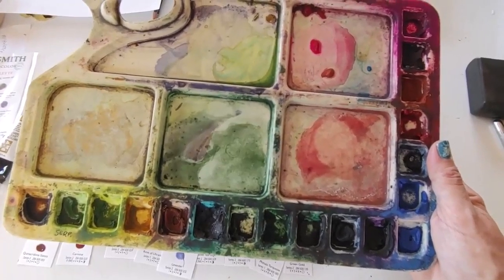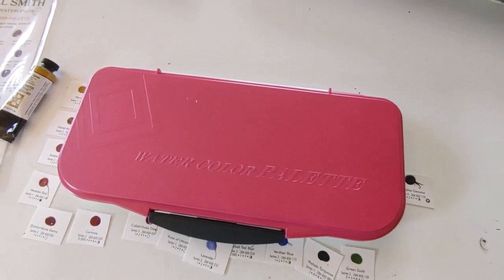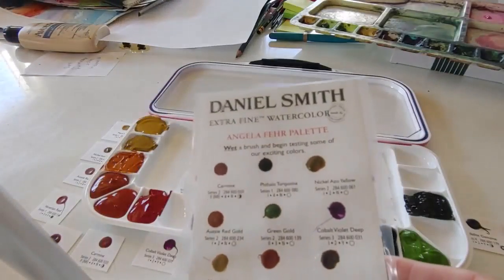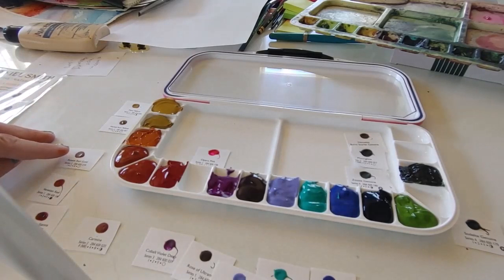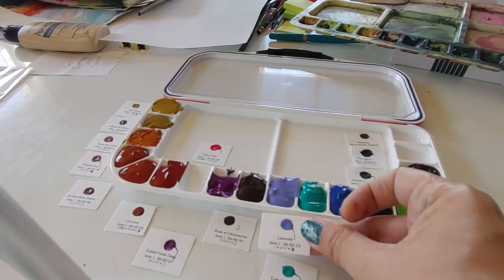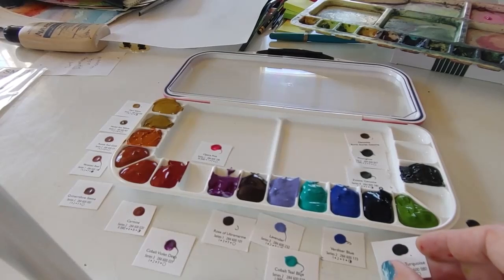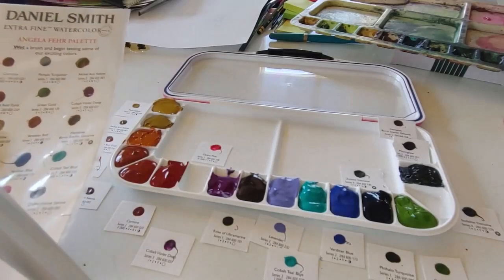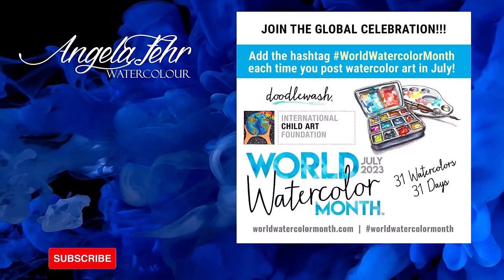How to Fill a Rectangular Palette for Watercolor and Keep Your Colors Clean!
It's easy to follow the color wheel to fill a round palette, but how can I fill a rectangular palette and keep the colors in an order that works? In this video, I share my strategy for filling a rectangular travel palette for watercolor, the same palette I bring when I travel, and the colors I've chosen for the 18 wells in my palette. Thank you!

Supplies:
Palette: My large round palette is the 64 well, 18 inch palette from Robax

18 well Travel Palette is from Amazon.com
There is also a 24 well version
I have both!